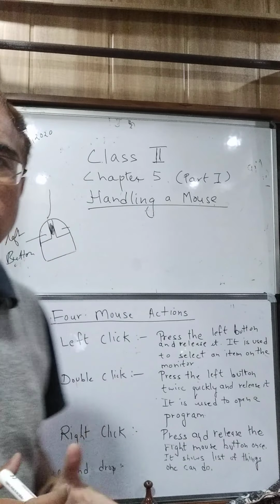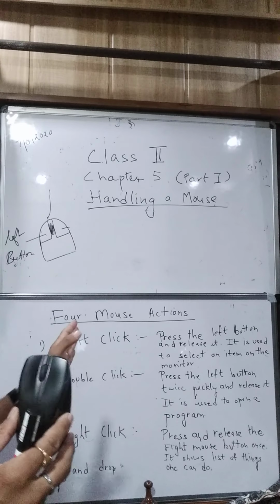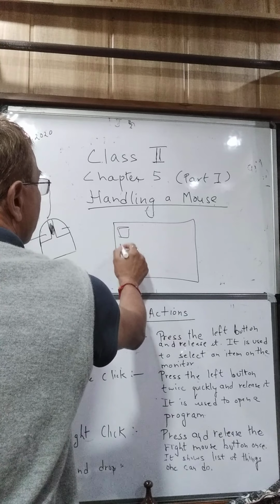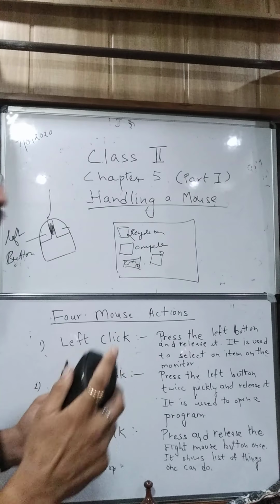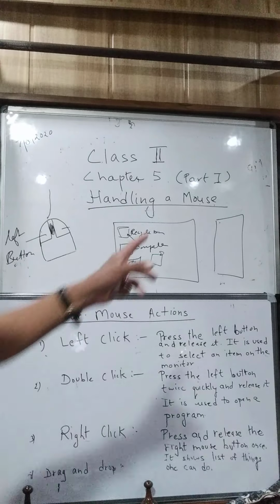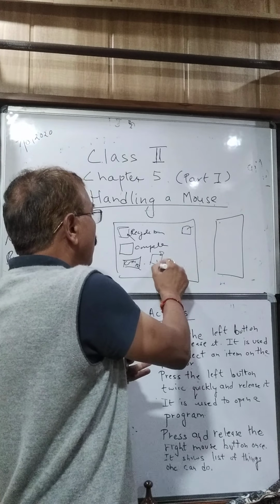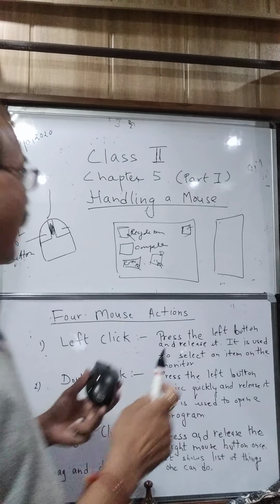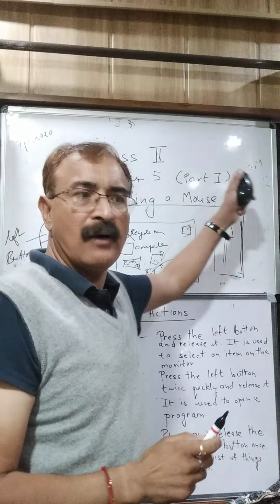CLASS 2 COMPUTER SCIENCE - Chapter 2 Handling a Mouse ( Part 1)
TOPIC - Chapter 2 Handling a  Mouse ( Part  1)